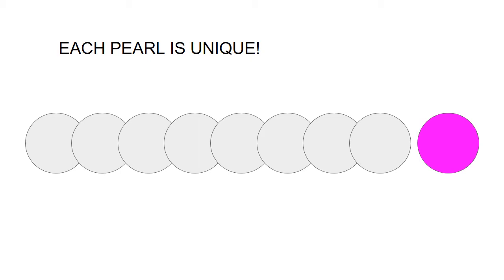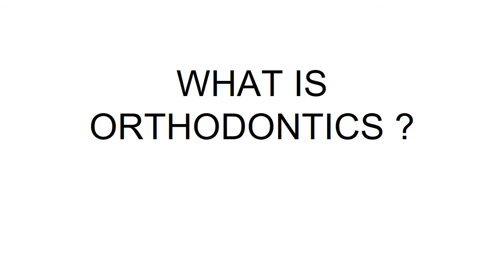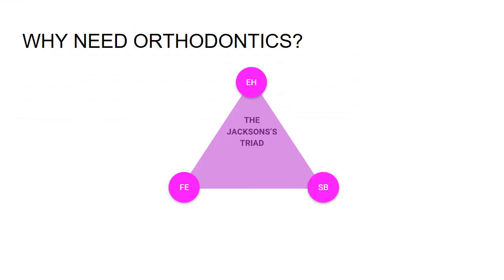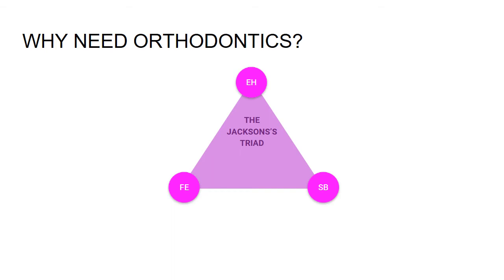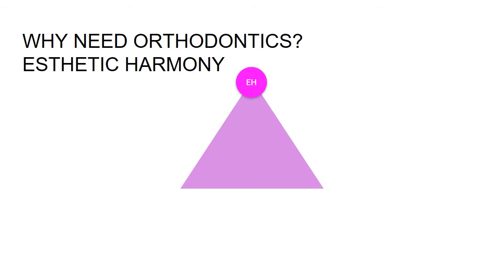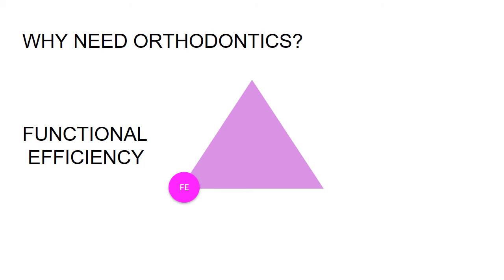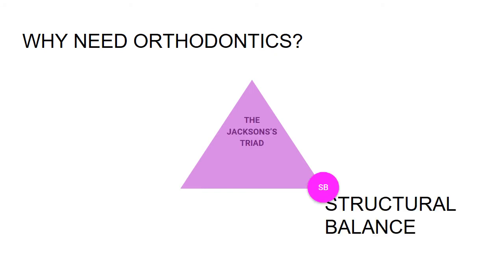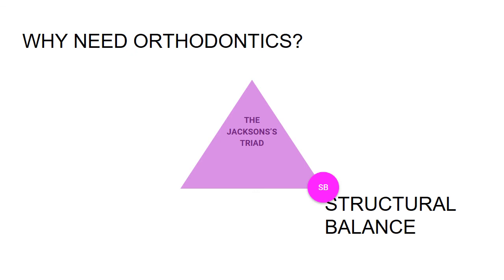JACKSON'S TRIAD IN ORTHODONTICS, RATIONALE AND AIM OF ORTHODONTICS, AN INTRODUCTION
Orthodontics is a specialized branch of dentistry. Today we learn about the definition of orthodontics, what makes it unique ,Jackson's Triad , the goal and rationale behind orthodontic treatment.